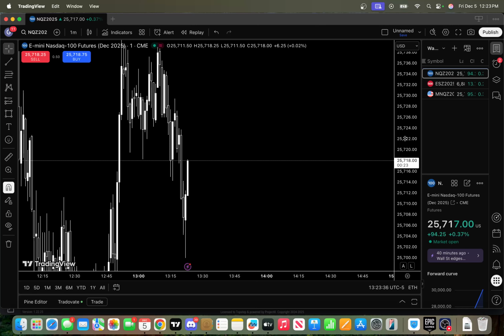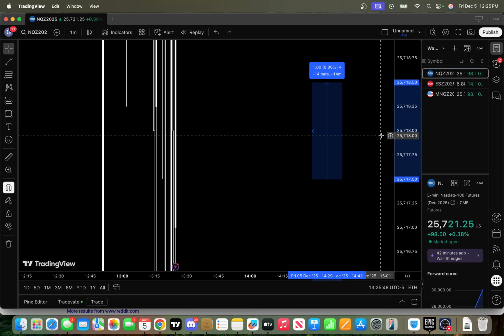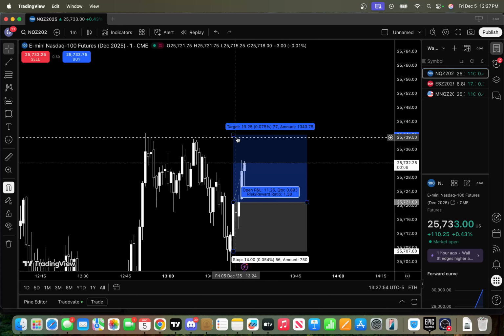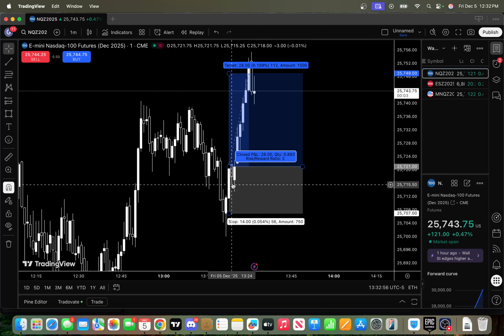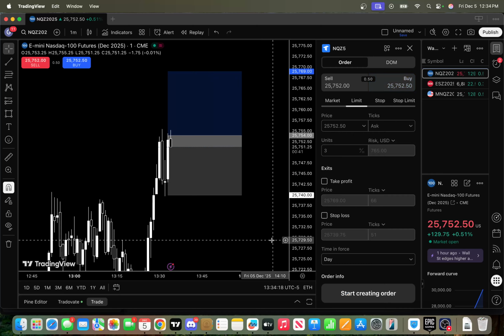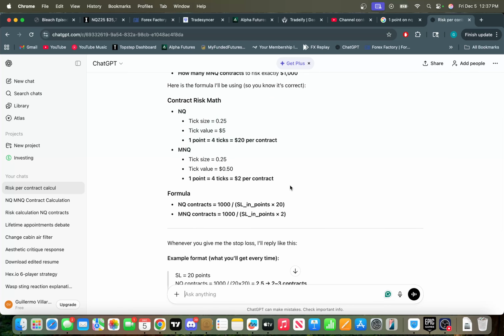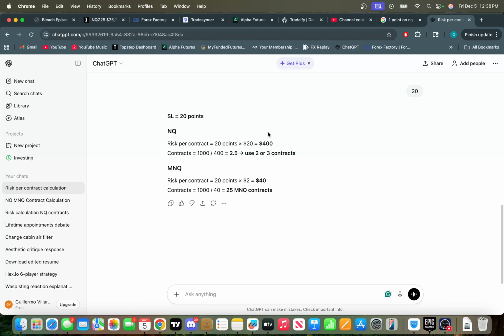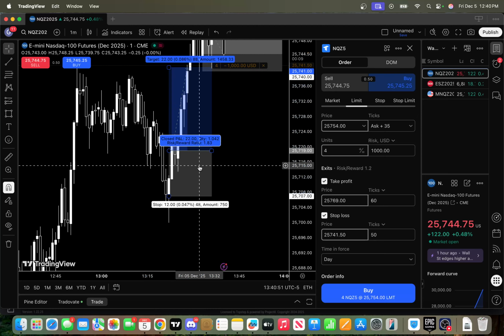How to Calculate your risk in futures trading